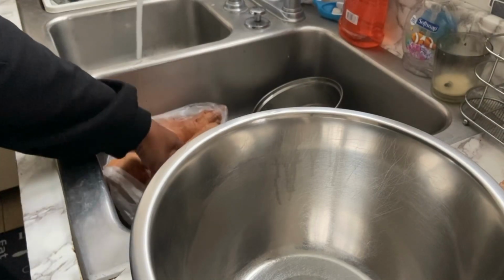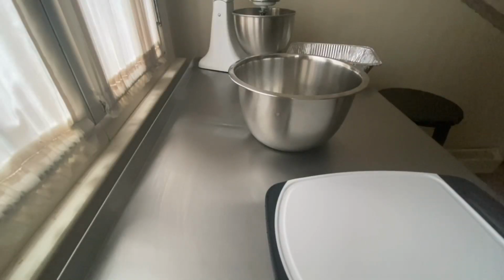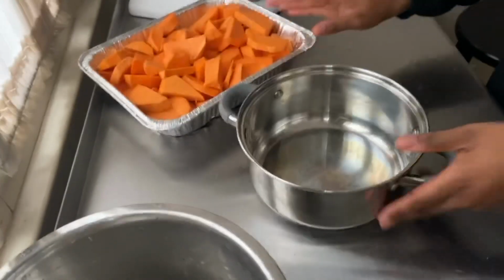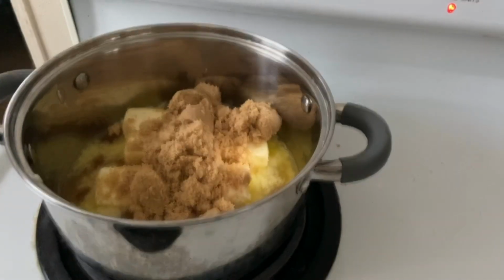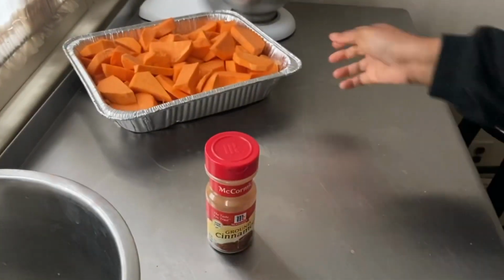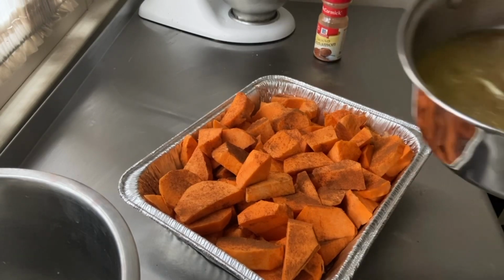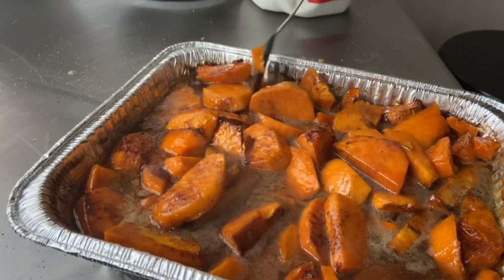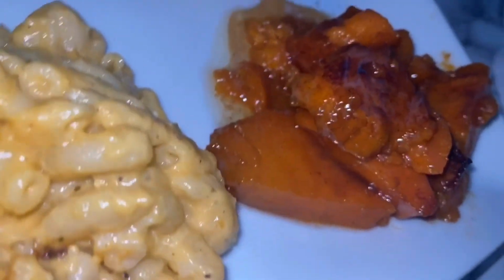HOW TO MAKE SOUL FOOD JUICY YUMMY CANDIED YAMS FRESH WITHOUT MARSHMALLOWS NEEDED | QUICK DINNER PREP